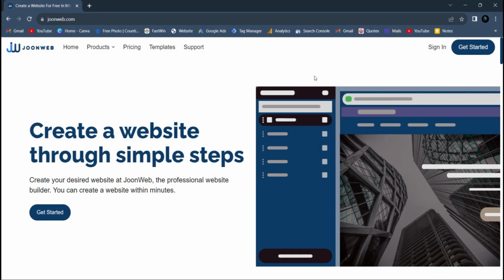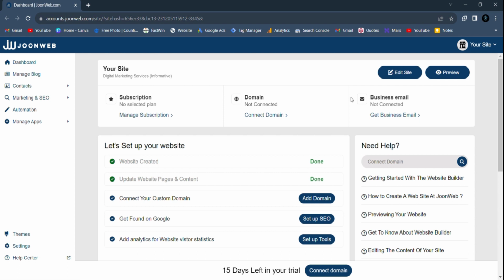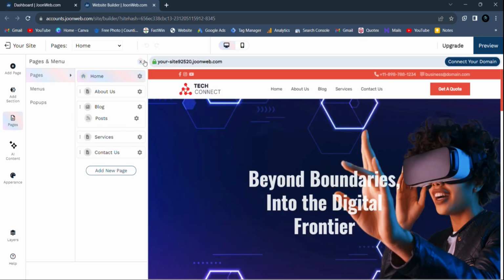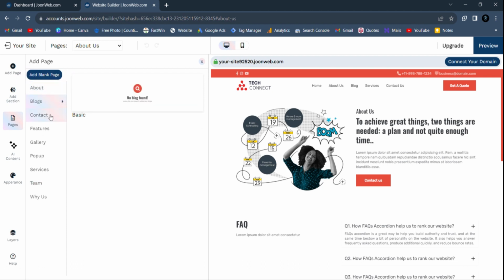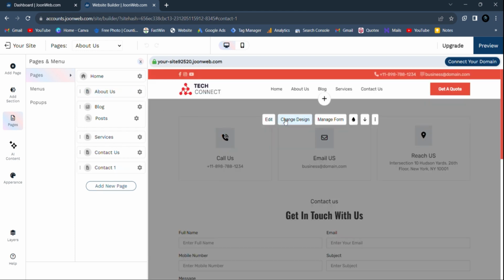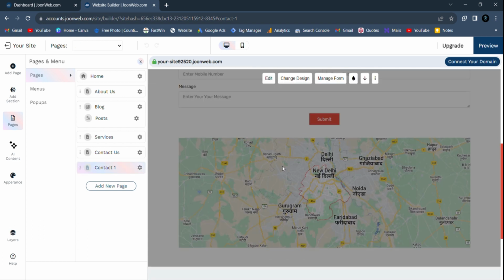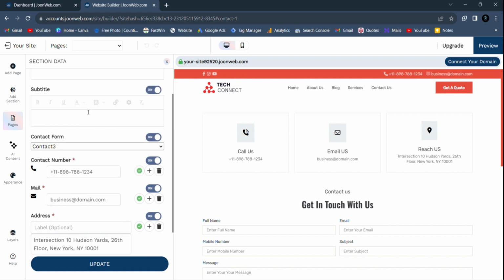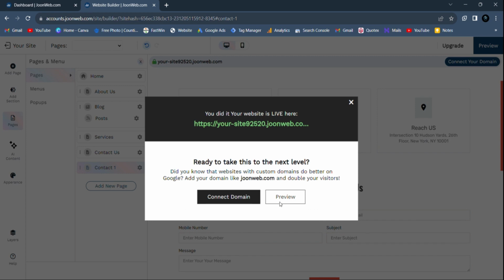How To Create Page In Your JoonWeb's Website [English]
A step by step guide on creating pages in website created with JoonWeb, By which you can easily add or remove different type of pages on your website.

Navigate to your JoonWeb's Dashboard & Edit Site.
There you have option to add page where you can select type of pages "About us, Services, Features, FAQ etc" also you have option to create blank page in which you can add sections later according to your needs.